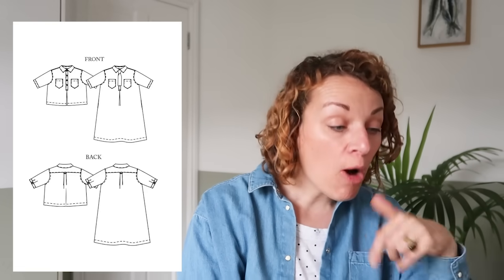The Edit: New Sewing Patterns - 18th August